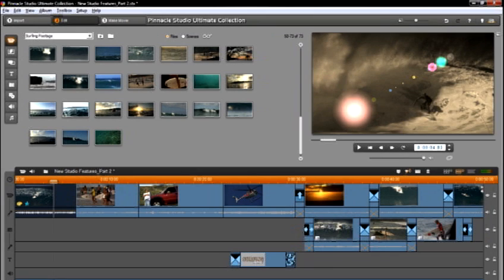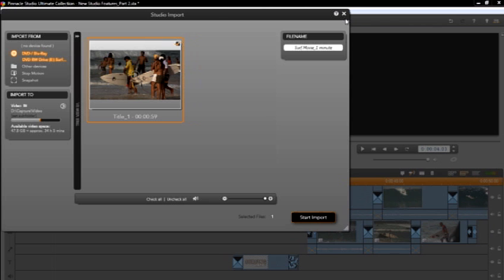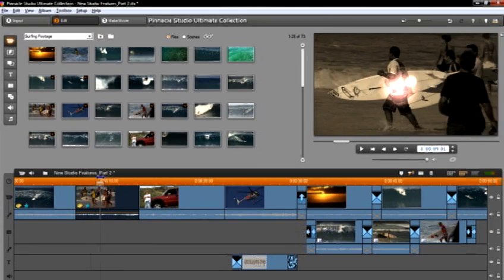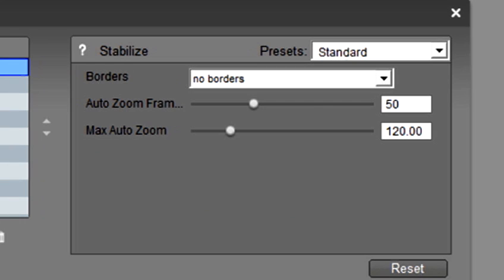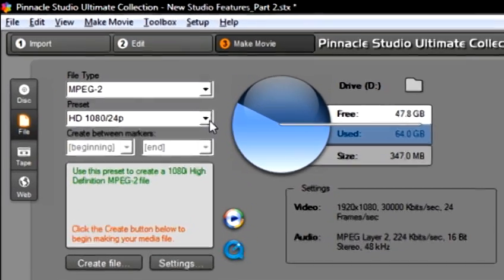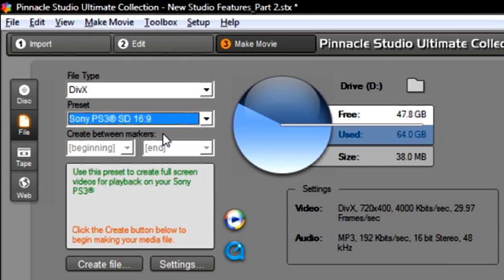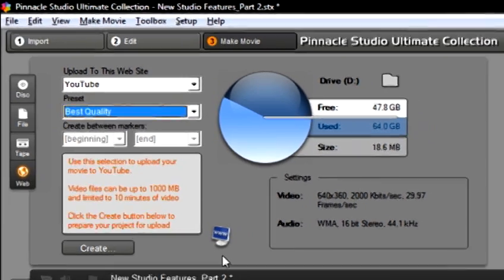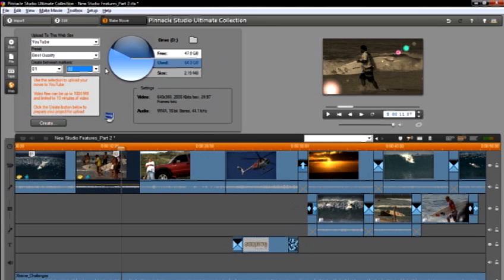New User Requested Features in Pinnacle Studio™ 14 & 15 (Part 2)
You asked for it, and we delivered. See how weve enhanced Studios ease-of-use with awesome new features tailored to your feedback.